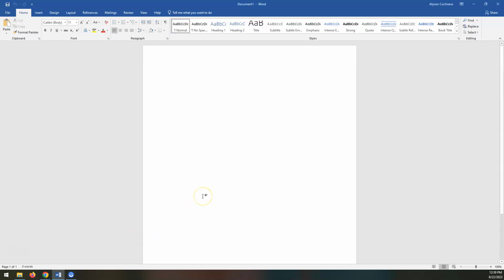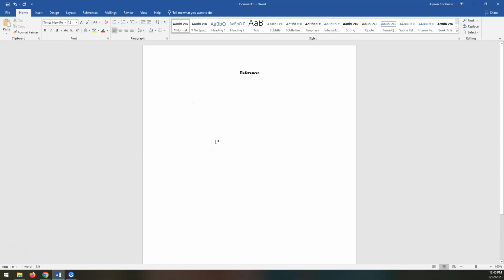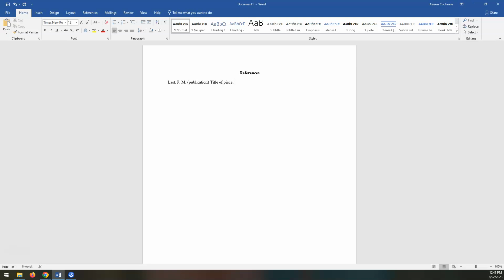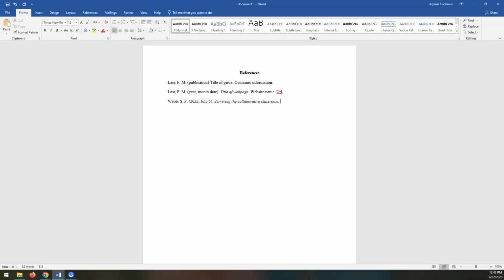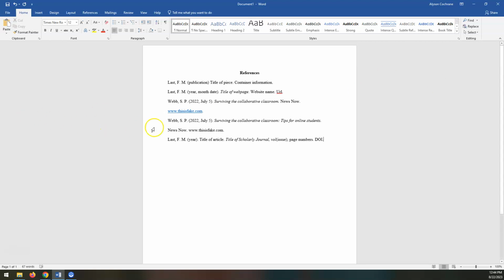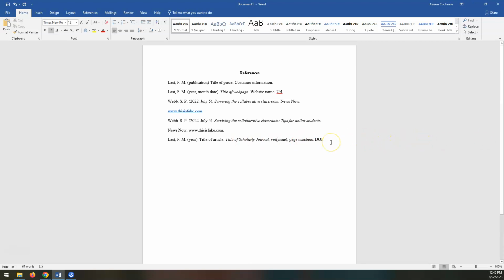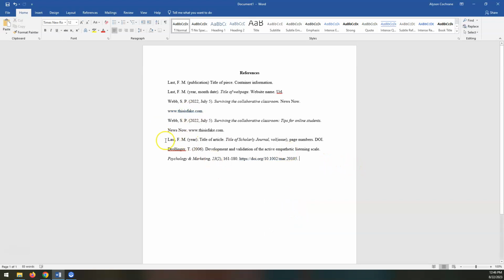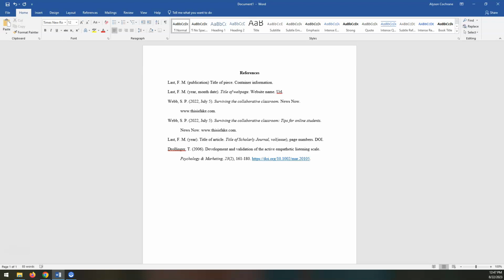APA Reference Page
A quick overview of how to do an APA reference page